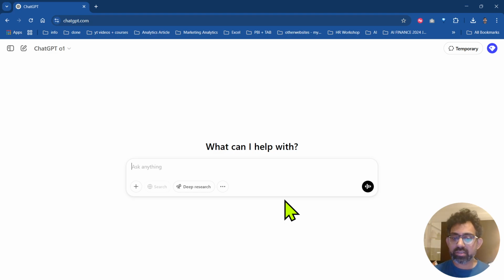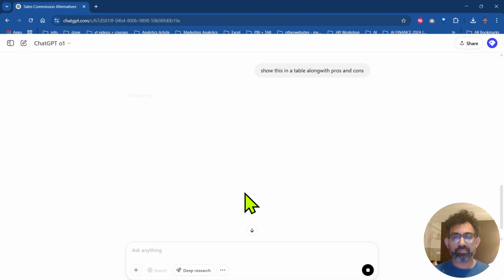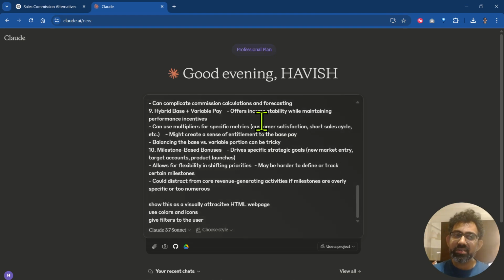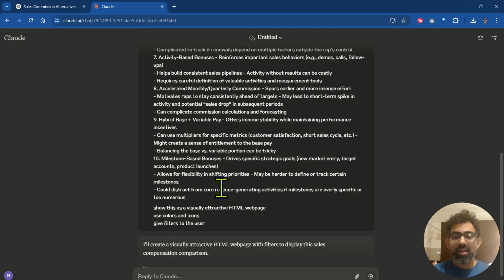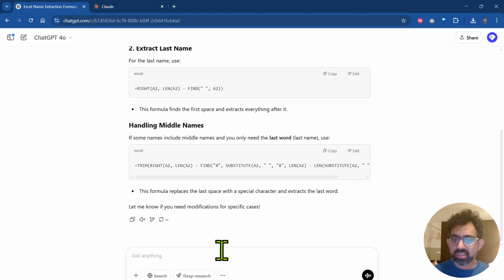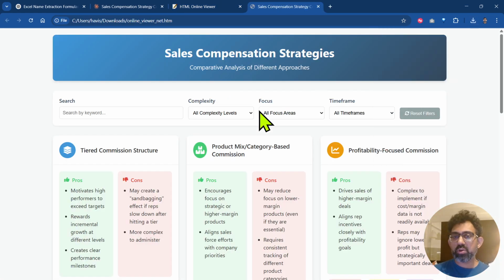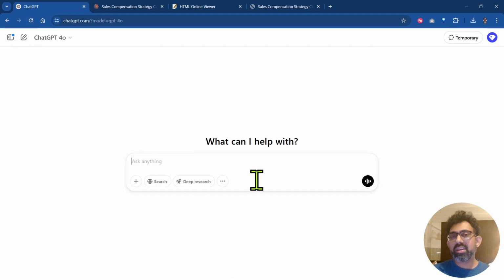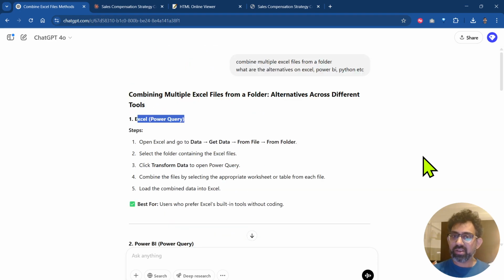9-3: Generate Ideas and Alternatives